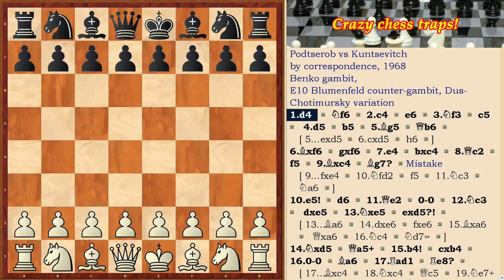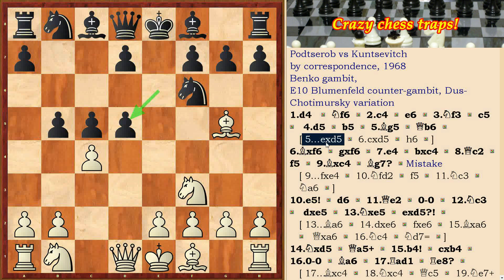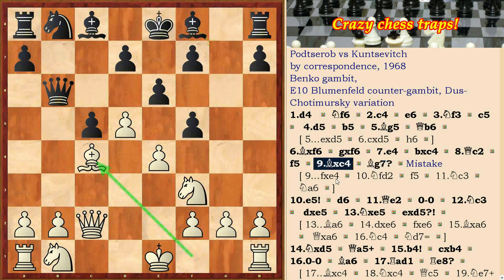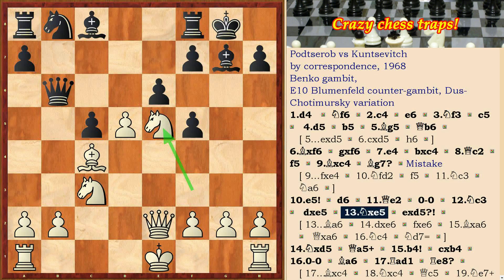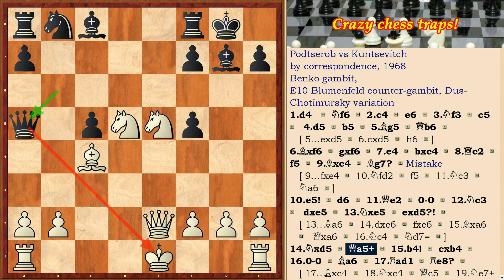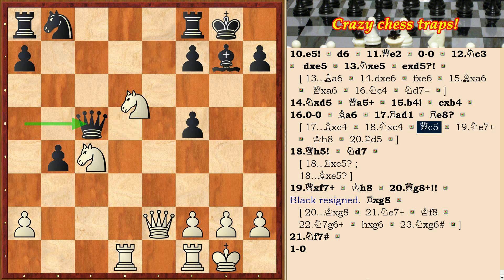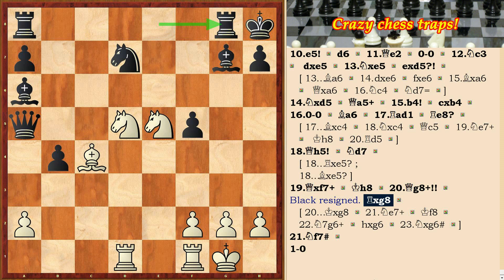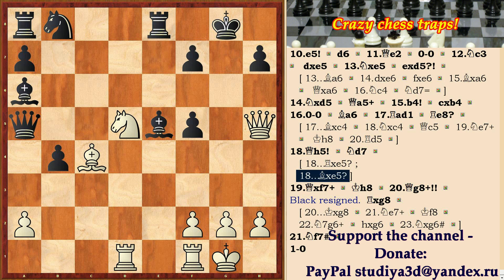Chess White sacrificed the Queen in the opening Benko gambit!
Studying the opening of the "Benko Gambit", the analysis of the chess game Podtserob - Kuntsevich, played by correspondence in 1968. At the end of a beautiful attack, White sacrificed the Queen. The study of chess tactics and strategy on the example of this game.

Solving the problem from the video: 18). ... R: e5? 19). Nf6 + B: f6 20). Q: f7 + Kh8 21). Qg8 #
18). ... B: e5? 19). Nf6 + B: f6 20). Q: f7 + Kh8 21). Q: f6 #
Or 18). ... B: e5? 19). Nf6 + Kg7 20). Qf7 + Kh6 21). Q: h7 + Kg5 22). Qg7 + Kf4 23). Qg3 #

Chess tactics and strategy!
The KV-chess channel offers you a magical world of combinations and tactics on the chessboard, interesting strategic decisions and tasks, free chess lessons for beginners, dischargers and strong chess players. You can study independently or together with the trainer. In our videos and playlists you will find reviews of the most interesting moments of the World Championships, the leading chess tournaments, interesting stories about the shortest games and miscalculations, great victories and defeats!